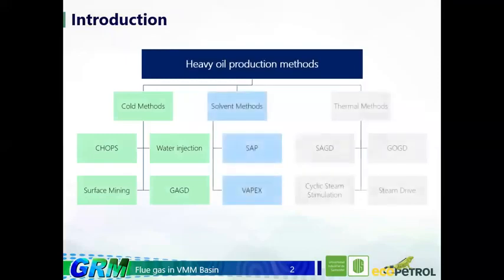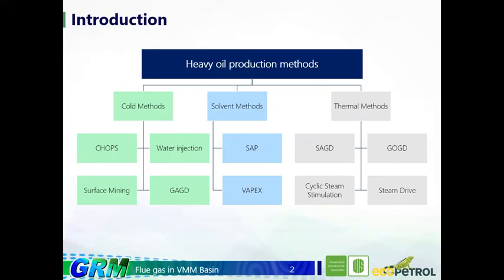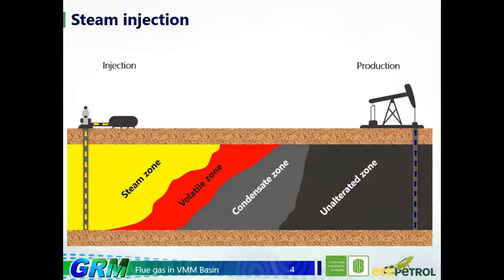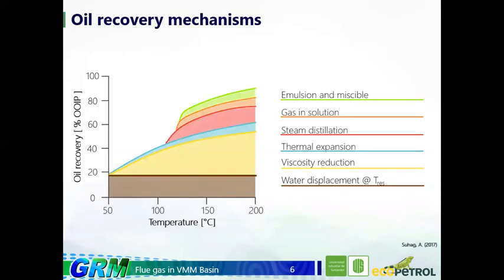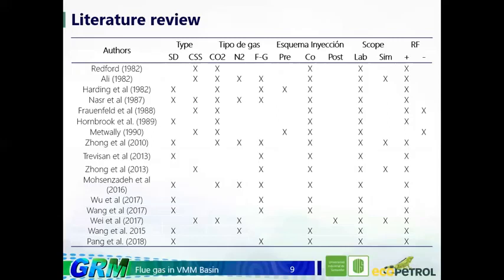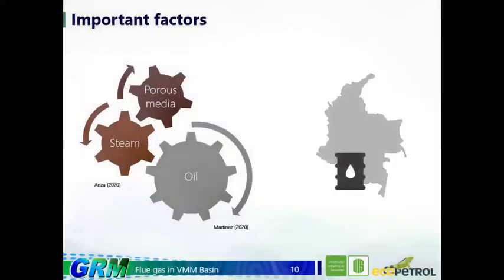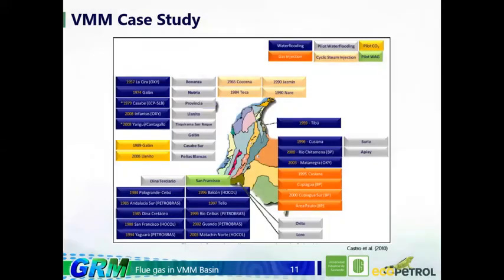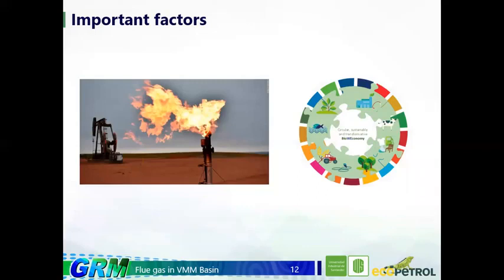Luis Miguel Salas-Chia, Universidad Industrial De Santander, Bucaramanga,Colombia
Paper Title: Review of Cyclic Steam Injection with Flue Gas as an Economic-Environmental Alternative: VMM Case Study
Conference Name: 3rd ICSTR Paris - International Conference on Science & Technology Research, 28-29 November 2021
Conference Venue: FormaSquare-Docks de Paris, Paris, France
Organizing Association: Scientific and Technical Research Association (STRA)